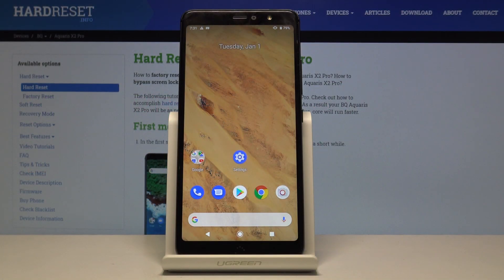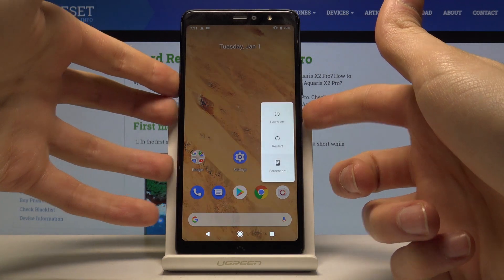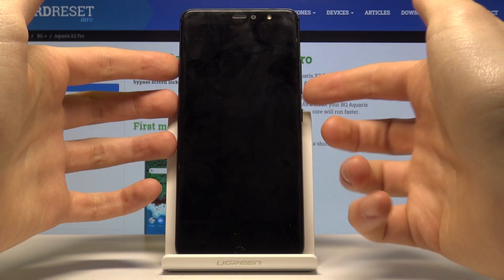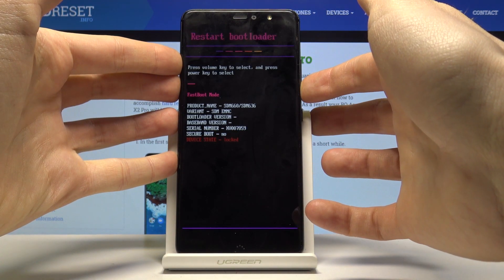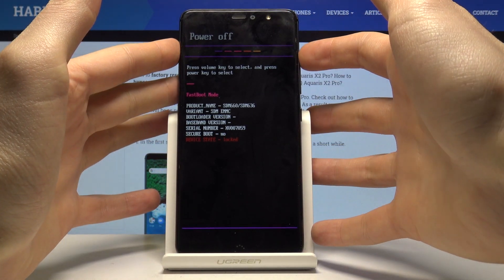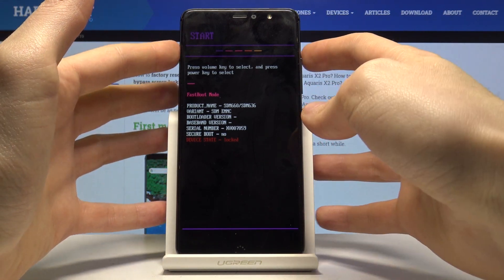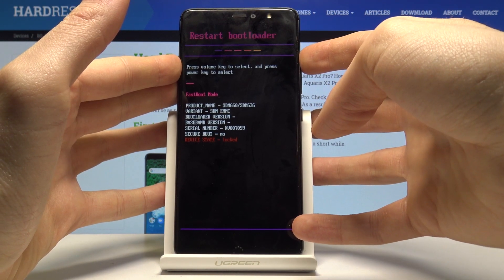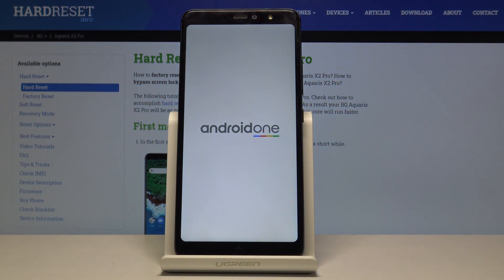How to Enter Fastboot Mode in BQ Aquaris X2 Pro - Exit Fastboot Mode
Learn more info about BQ Aquaris X2 Pro:
If you would like to play a developer role and open advanced options on your BQ Aquaris X2 Pro, then you’re in the best place! In this tutorial we are showing you an easy way to open the fastboot mode. This hidden option will let you replace the system or unlock bootloader. So let’s learn this simple combination of keys, which will let you activate the fastboot mode.